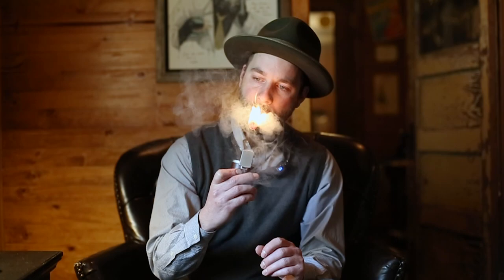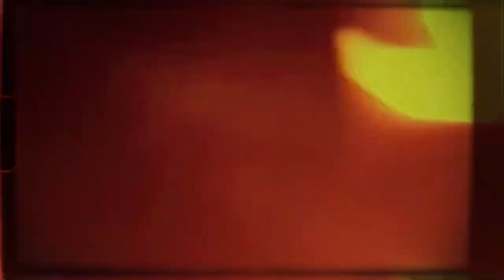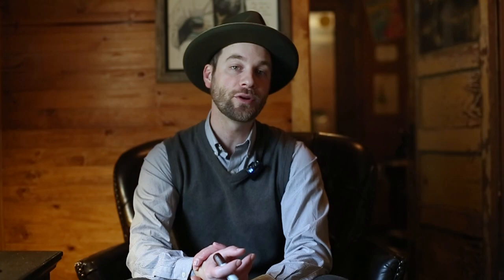Cigar 101 What makes a strong cigar?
What is the difference between strength, flavor, and body in a cigar? Here are a few tips on perceiving the three elements of any cigar. In this video, I am enjoying the Cuco from Blackbird cigars.